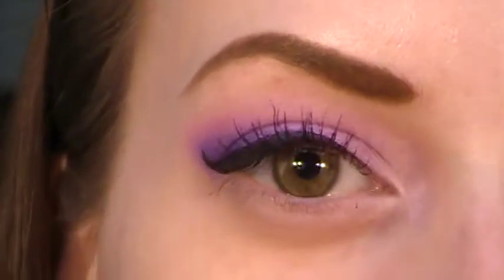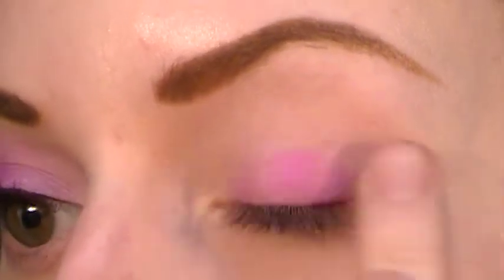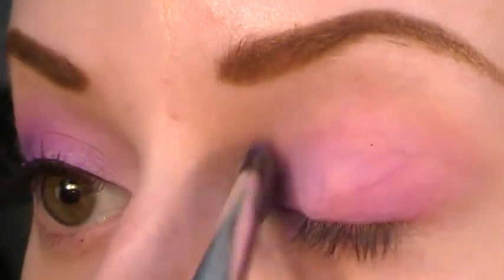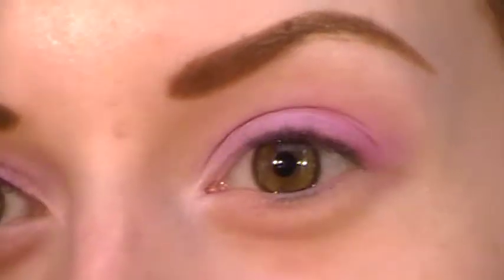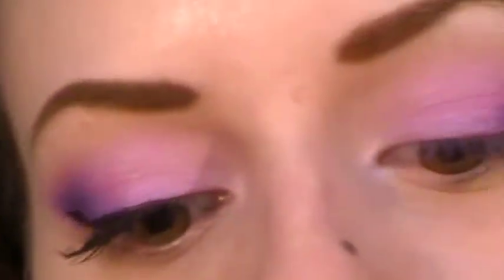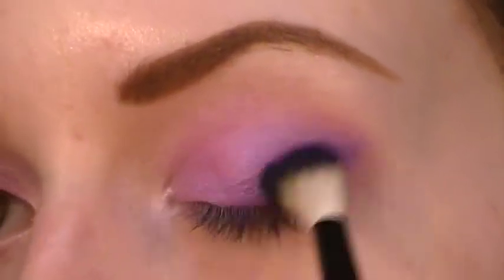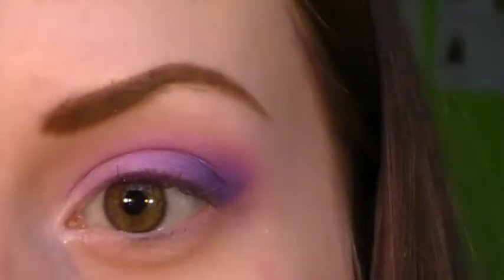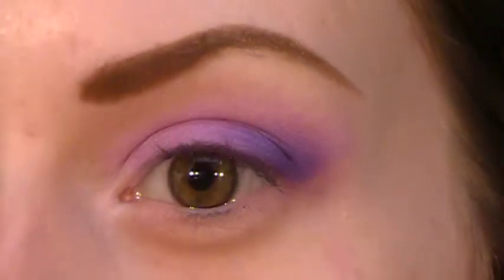Glowing Vibrant Purple Eyeshadow Tutorial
This is one of my favorite looks to do. I wear this look atleast once a week. I hope you enjoy!

Products used:

nars pro-prime smudgeproof eyeshadow base
mac cream colour base - magenta madness
mac e/s - digit, stars n' rockets, brule
mufe e/s - #92, #75
loreal lineur intense - carbon black
mufe smoky lash